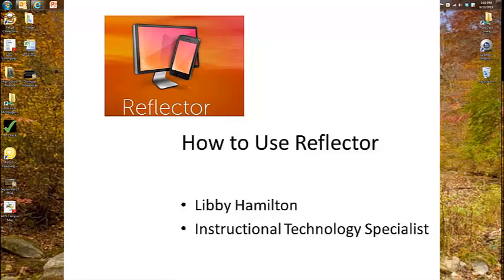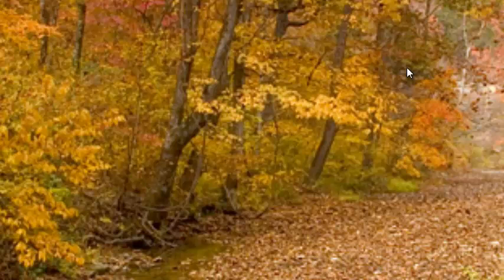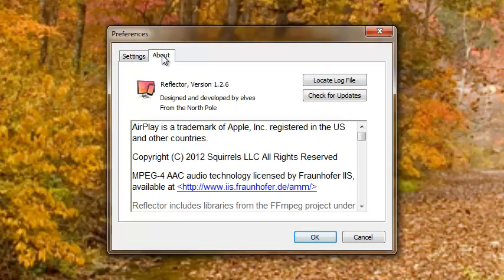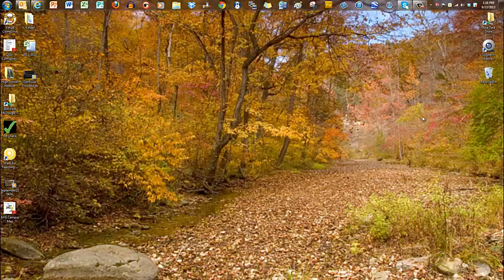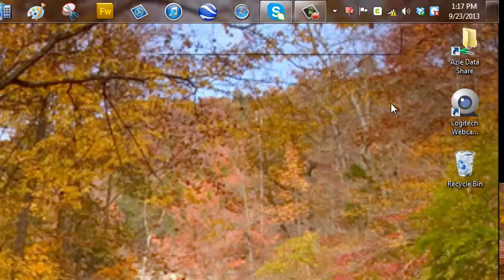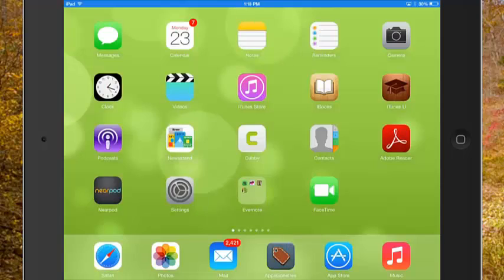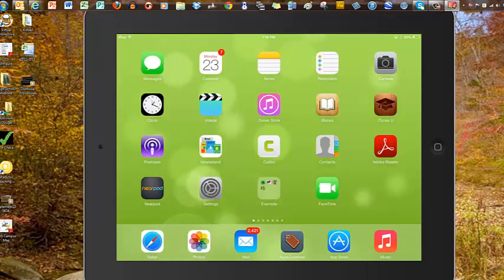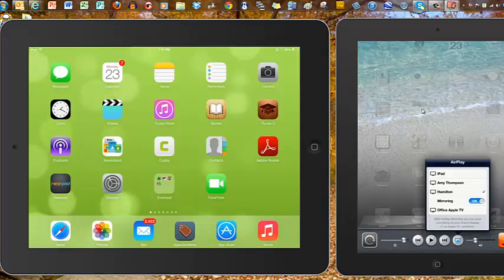How to Use Reflector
This video is over how to use the software Reflector in the classroom with iPads.